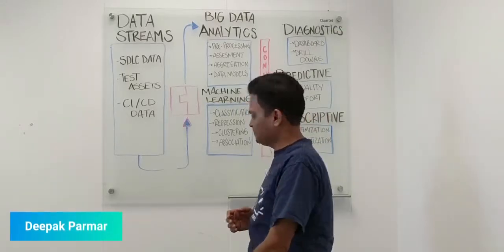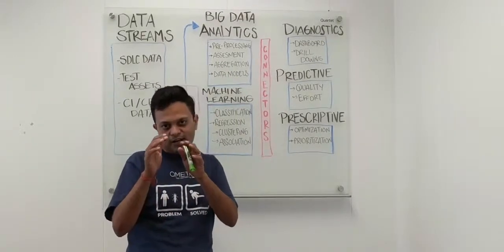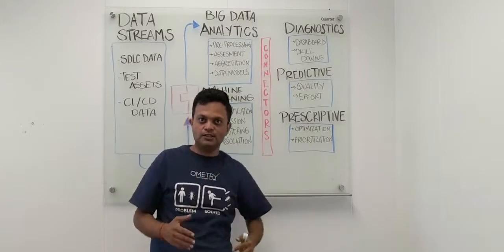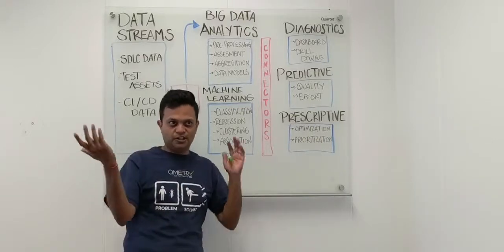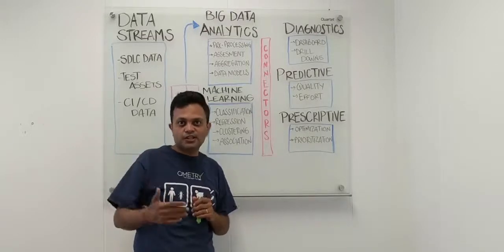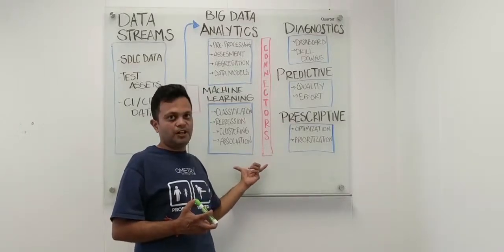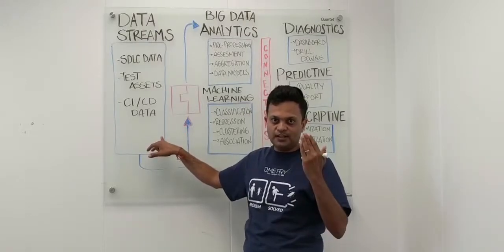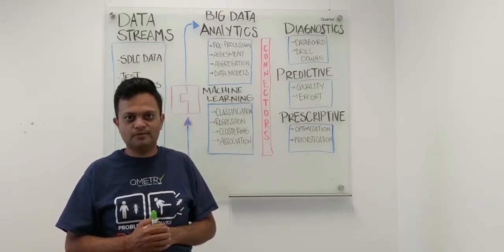Software Quality Insights & Trends - SQIT Part 2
Software Quality Insights and Trends is a video series of the latest practices used to transition testing teams from quality assurance into quality engineering using test management and test automation. In this video, we explore Predictive Quality Analytics.